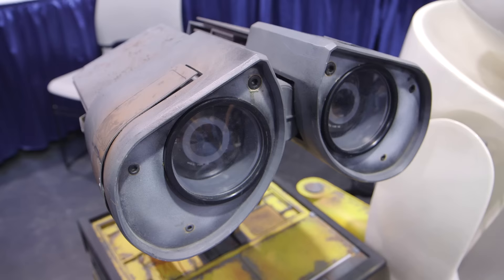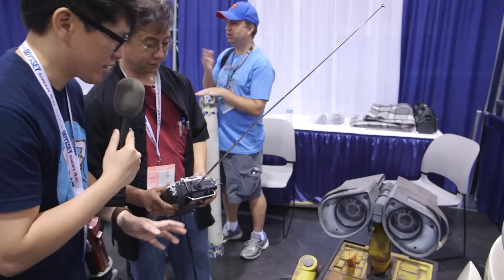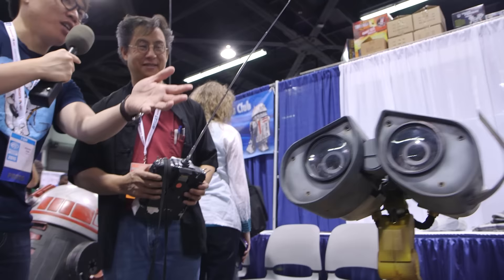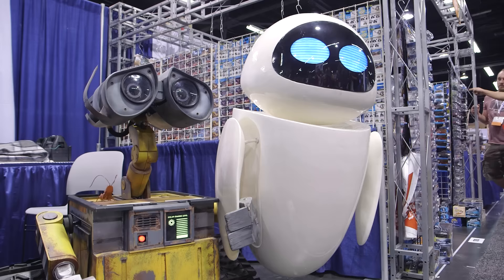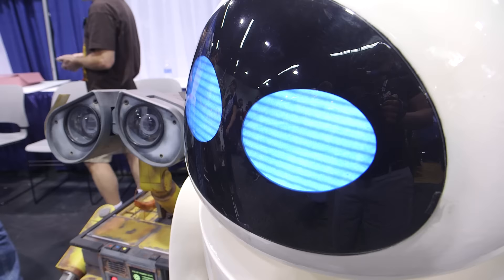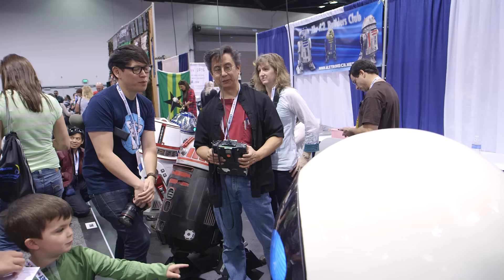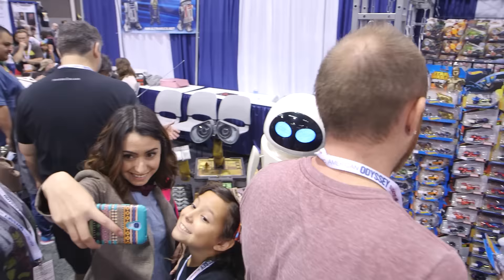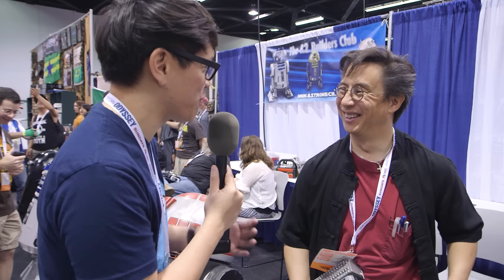Real Life-Size EVE Robot (from Wall-E!)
We catch up with Mike Senna, one of the few R2-D2 builders who has also made a life-size Wall-E robot. Over the past year, he's been working on a companion for Wall-E: the high-tech EVE. Mike shares his build process for EVE, where the build currently stands, and what he plans to add to complete this adorable robot duo.